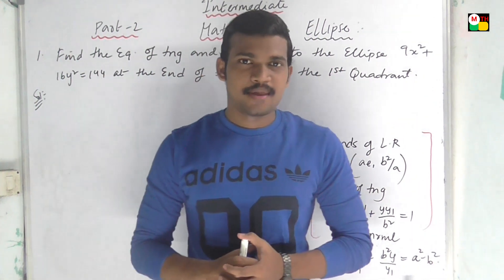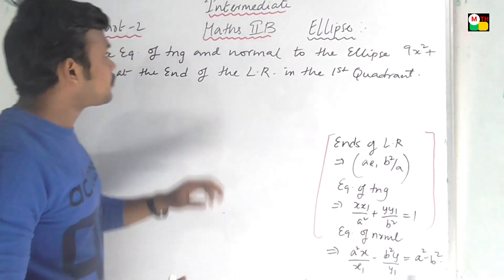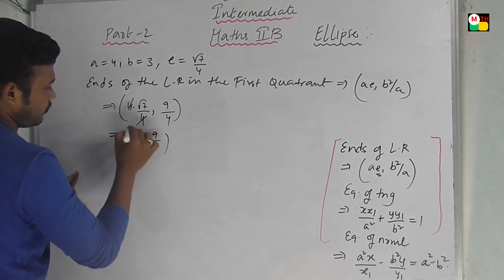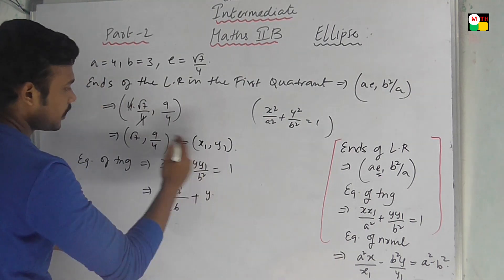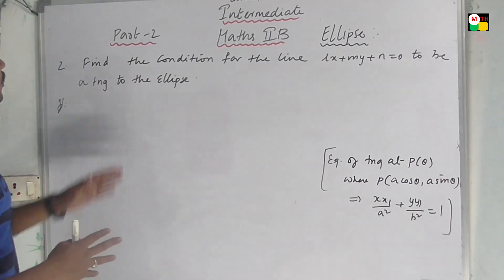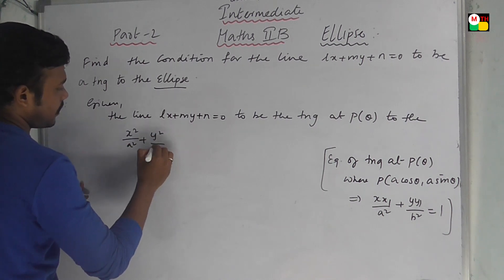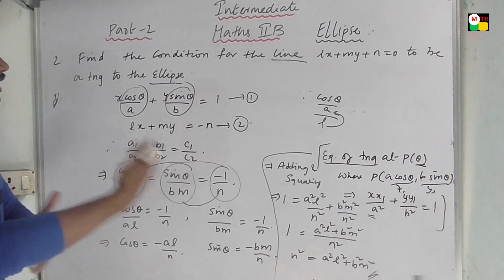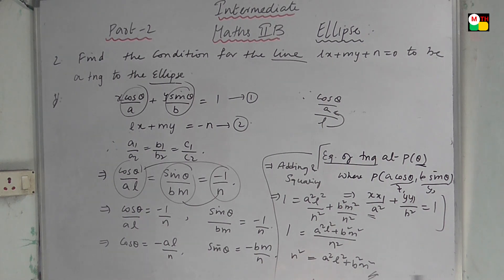Intermediate Maths IIB Ellipse Part-2 Public Importants for A.P. and T.S. Damn Sure Qs.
K.Haresh,
Maths Trainer,
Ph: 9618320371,